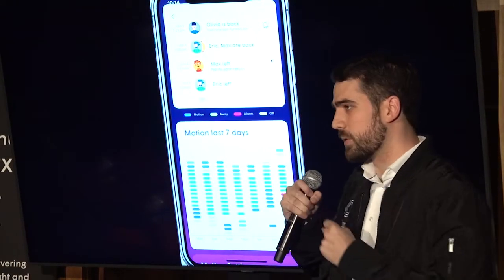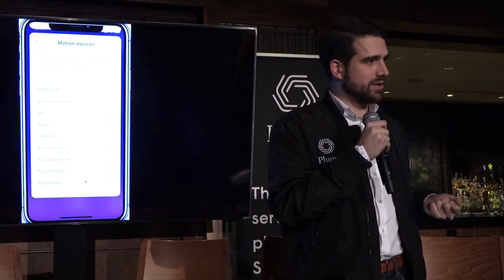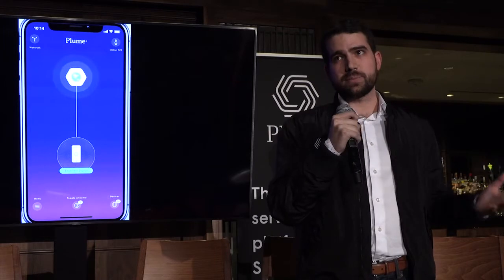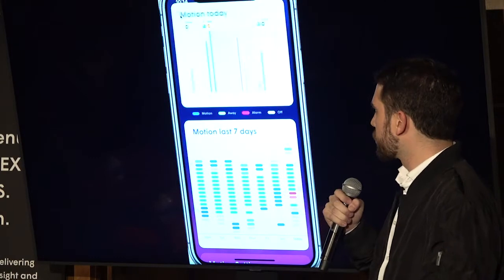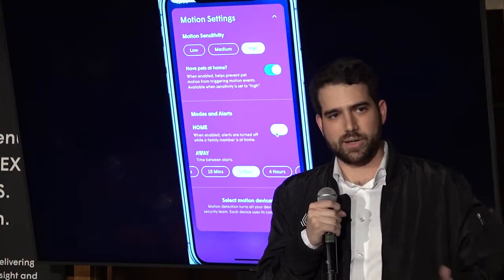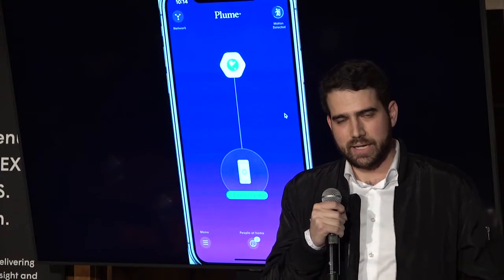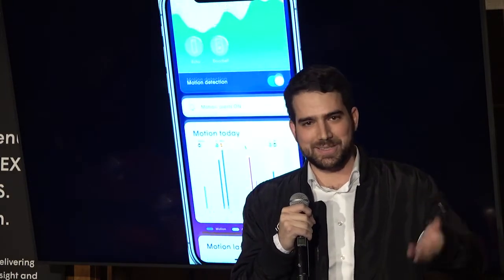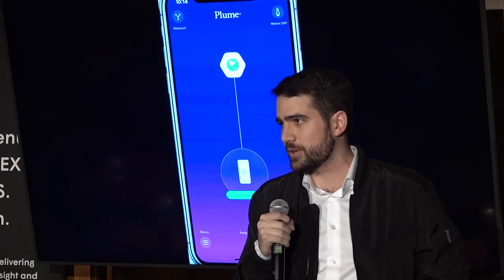Avery Lewis, Product, Plume at CES - "Plume Cognitive Motion"